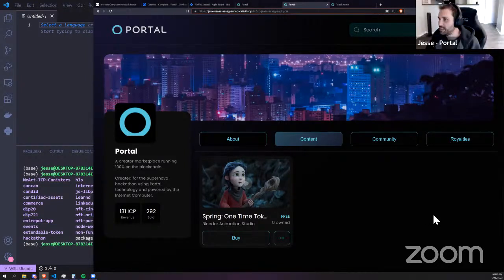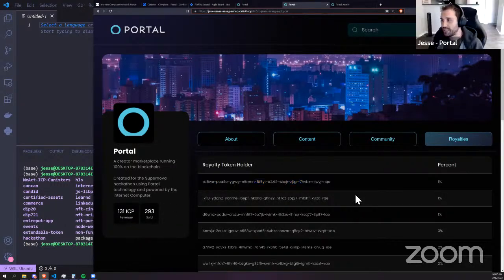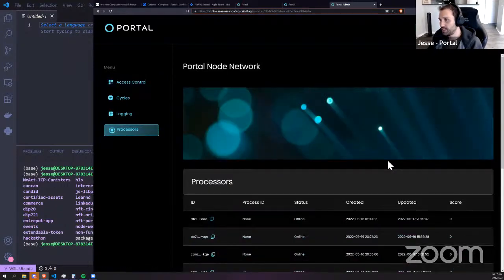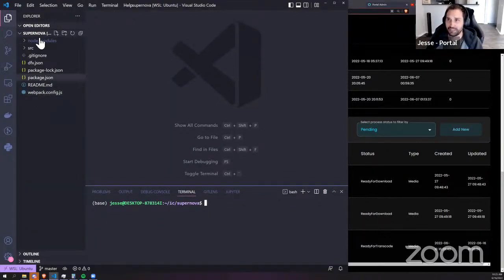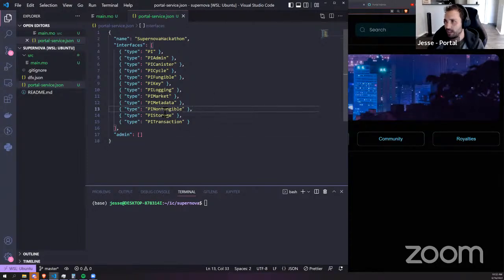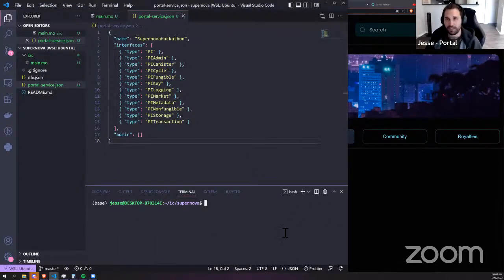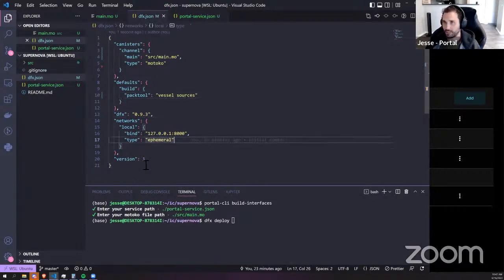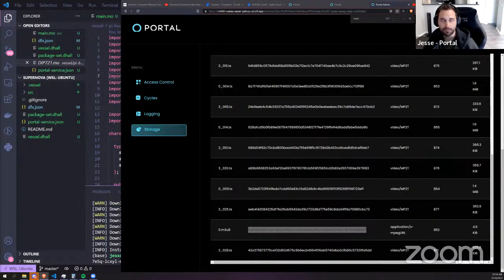Supernova Hackathon | NFT Videos hosted on the Internet Computer by Portal pt. 2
Jesse Neumann, Founder at Portal, talks about NFT Videos hosted on the Internet Computer by Portal pt. 2

Supernova is the largest hackathon in blockchain history which kicks off May 10th 2022. In this workshop, you will learn how to build an encrypted notes dapp on the Internet Computer Blockchain. Join the weekly workshops to learn everything you need to go from 0 to 1 on building smart contracts, dapps and more using the Internet Computer blockchain – the world's fastest general-purpose blockchain.